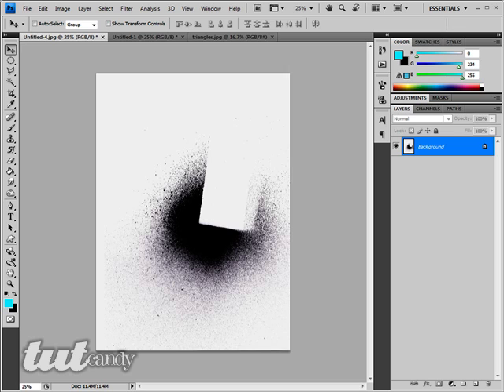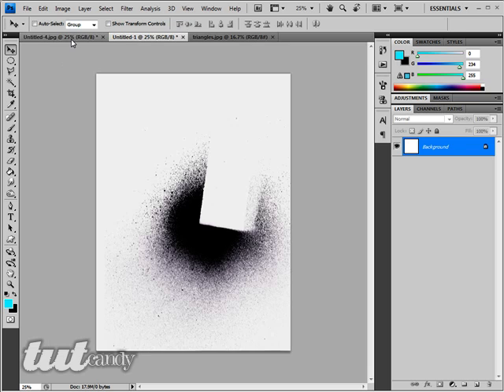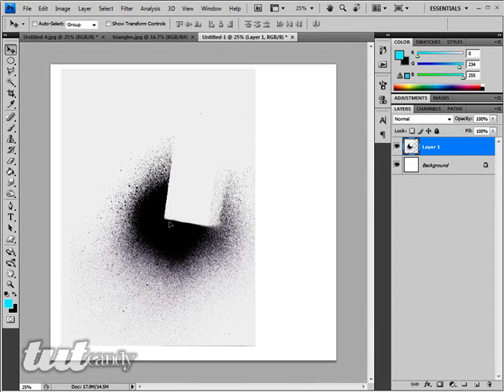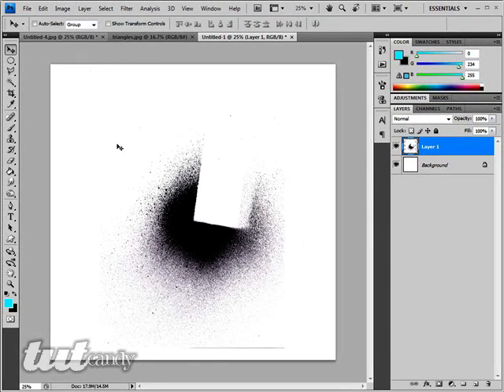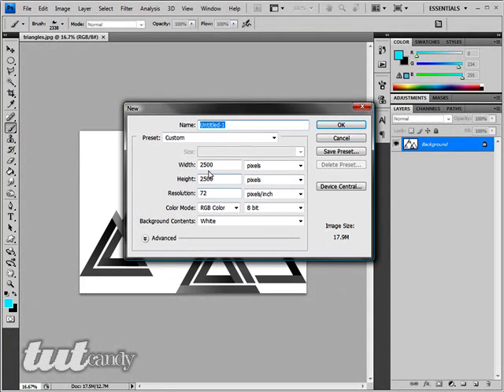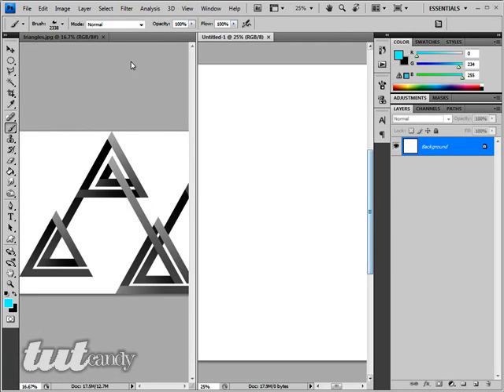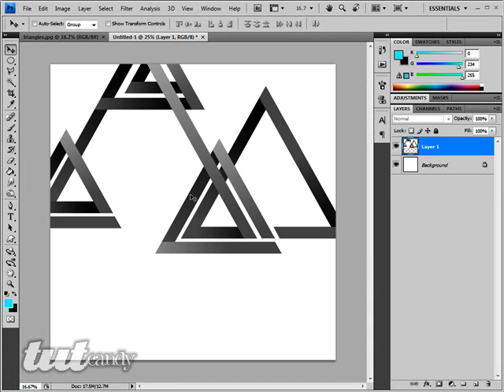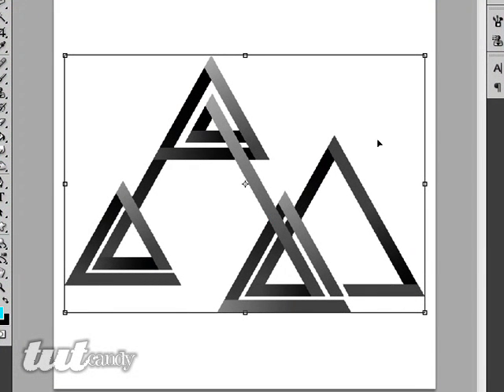Custom photoshop brushes tutorial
Heres a simple tutorial on how to make custome brushes for photoshop.

Brushes are a good way to speed up work flow and once you get a good collection they become invaluable.

This leads into an advance tutcandy tutorial using custom brushes to create an advance photo montage. for the tutorial